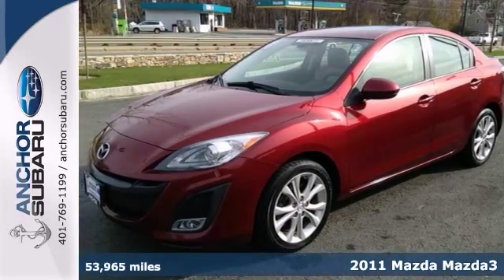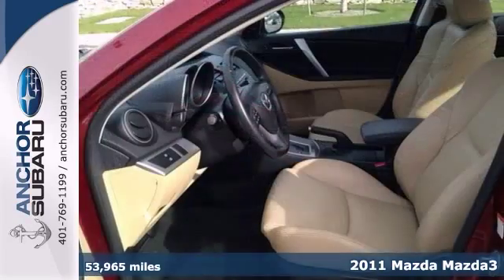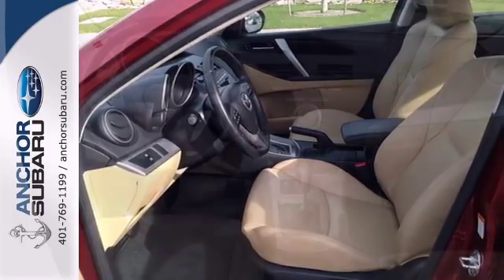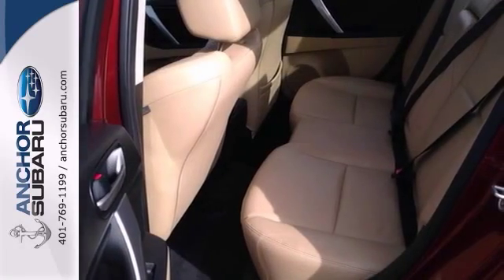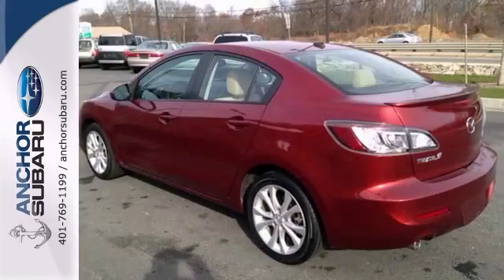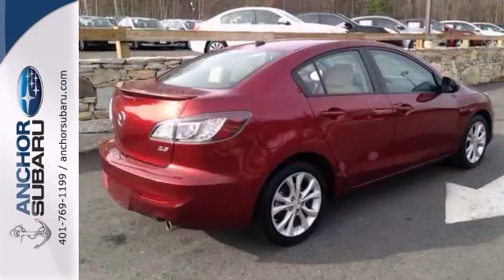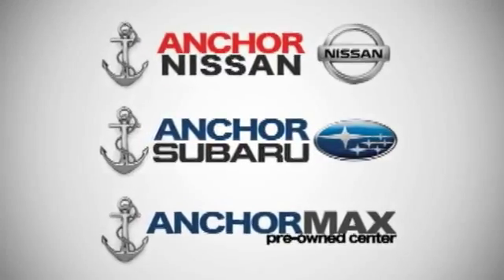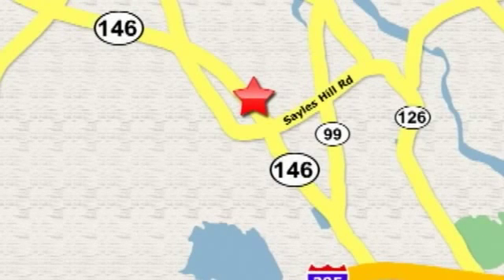2011 Mazda Mazda3 Providence RI North Smithfield, RI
Year: 2011
Make: Mazda
Model: Mazda3
Trim: 3S GT
Engine: I-4 cyl
Transmission: Automatic
Color: RED
Interior: BLACK
Mileage: 53965
Stock #: S4251A
AUTOCHECK ONE OWNER VEHICLE WITH VEHICLE BUYBACK GUARANTEE, STILL UNDER BALANCE OF FACTORY WARRANTY (5/60 POWER TRAIN). GRAND TOURING, AUTOMATIC TRANSMISSION, MOON ROOF, HEATED SEATS, ALLOY WHEELS, FULL POWER OPTIONS, 29 MPG, DECK LID SPOILER, ELECTRONIC STABILITY CONTROL. FINISHED IN COPPER RED MICA, TRIMMED WITH BLACK LEATHER. Anchor Certified. Why Anchor when choosing a pre owned vehicle? We hand pick and individually scrutinize every vehicle offered for retail, ensuring only the finest cars, both cosmetically and mechanically are offered to you, and with an average of $1800 spent on each vehicle, the Anchor Auto Group is confident we offer the best overall value for all our vehicles. 2011 Mazda Mazda3, Consumer Guide Compact Car Best Buy. Mazda has established itself as a name associated with quality. This Mazda Mazda3 GT is nicely equipped with features such as 10 Speakers, 4-Wheel Disc Brakes, ABS brakes, Air Conditioning, Alloy wheels, AM/FM radio, AM/FM/CD/MP3 Compatible Audio System, Anti-whiplash front head restraints, Automatic temperature control, Brake assist, Bumper to bumper warrantiy up to 100k available. Ask for more details on extended warranty packages, Bumpers: body-color, CD player, Driver door bin, Driver vanity mirror, Dual front impact airbags, Dual front side impact airbags, Electronic Stability Control, Four wheel independent suspension, Front anti-roll bar, Front Bucket Seats, Front Center Armrest, Front dual zone A/C, Front fog lights, Front reading lights, Heated door mirrors, Heated front seats, Heated Reclining Sport Front Bucket Sea

Address:
949 Eddie Dowling Hwy